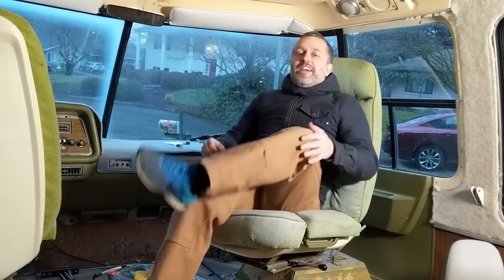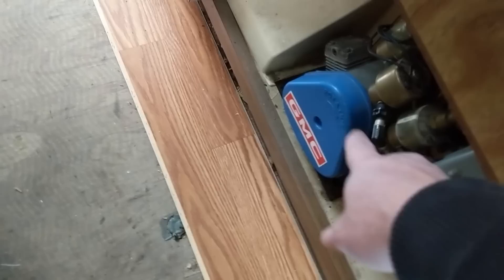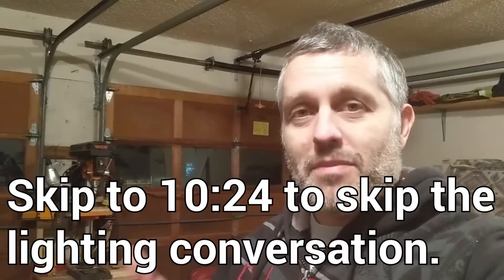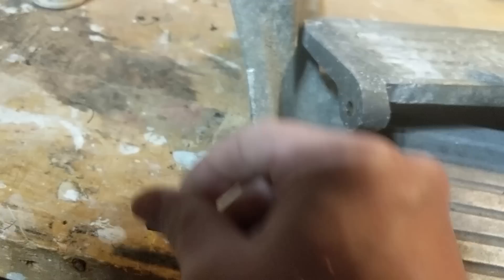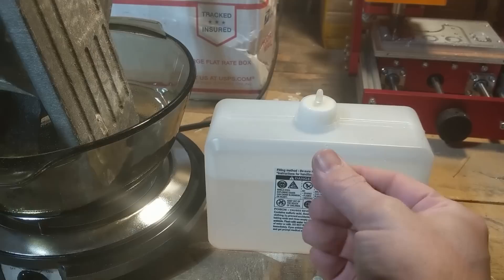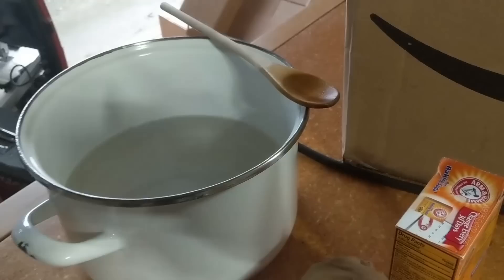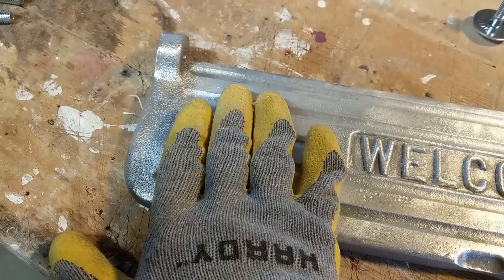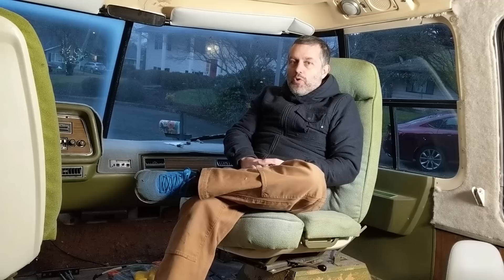Building the Best Damn GMC Motorhome Ever E.5 - Airbags & an Aluminum Step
The Airbag suspension is sagging, and the motorhome needs an entry step. In this episode we are going to rectify both those situations. The step is especially problematic. There are rusted steel bolts embedded in the aluminum, and there is no easy way to get them out...unless I'm willing to do a little chemistry experiment.

Here's the product link for the Lights